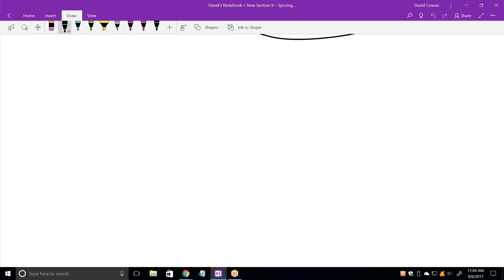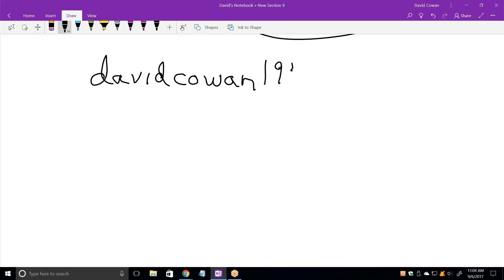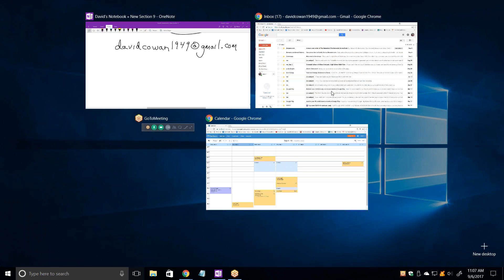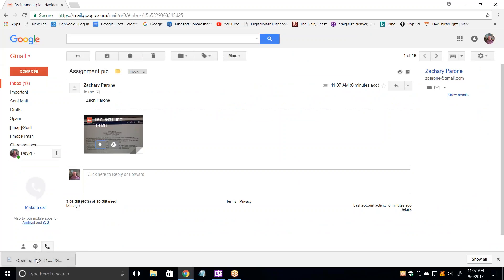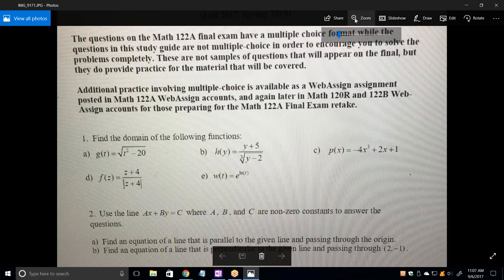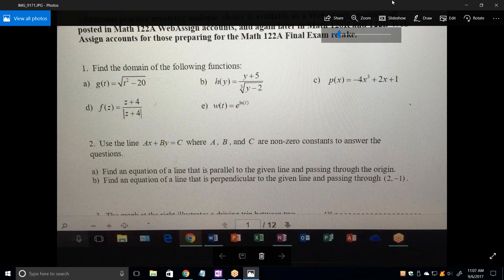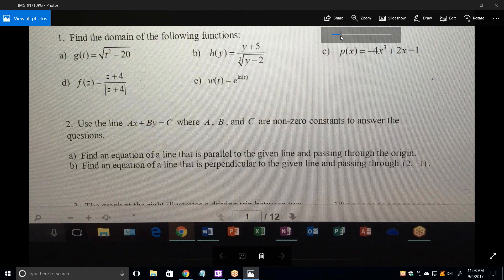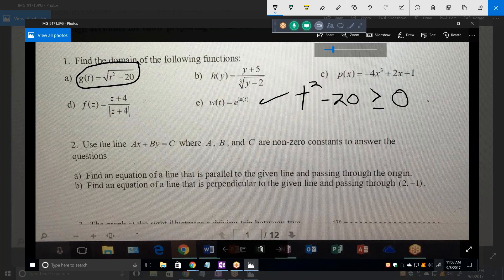Online PreCalc tutoring, ZP090617